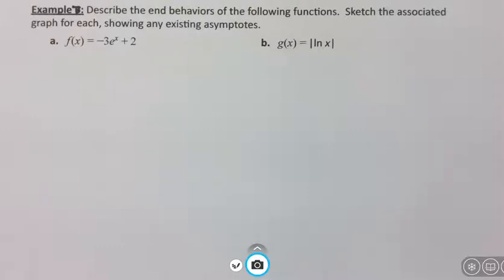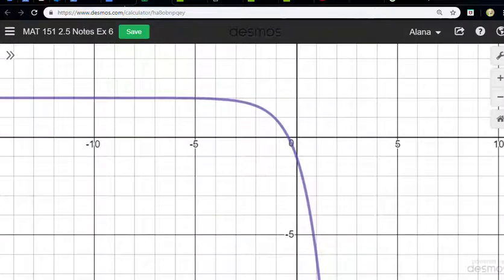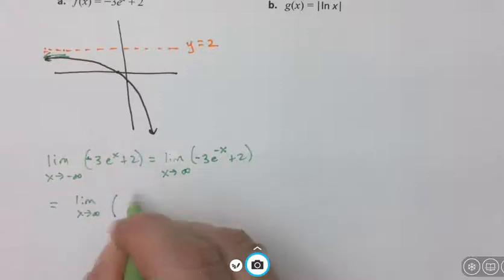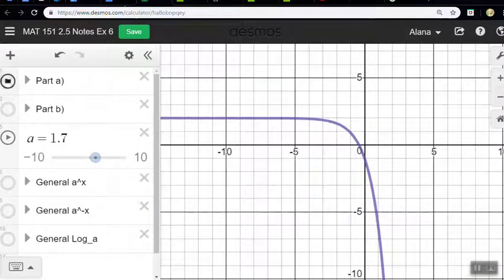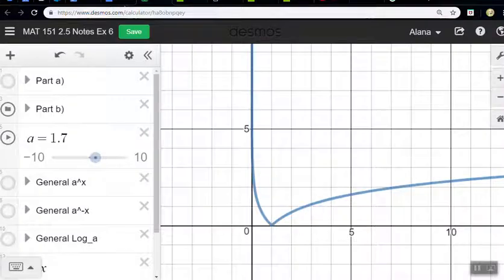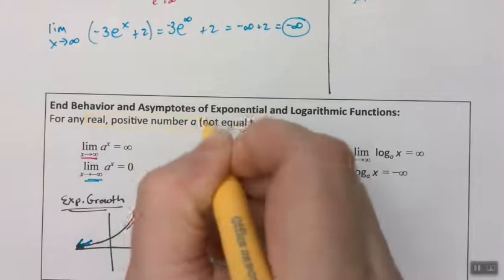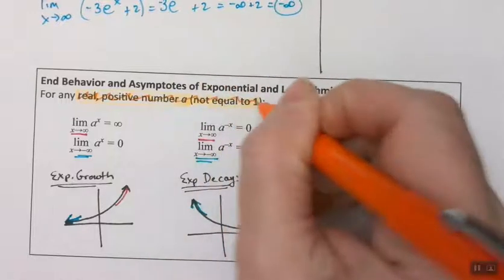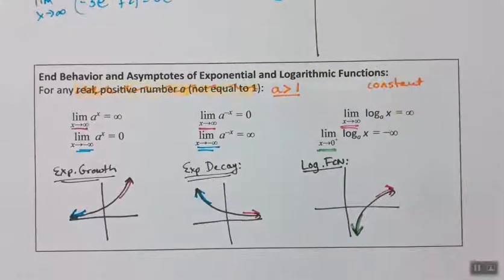MAT 151 2.5 Notes Part 7 of 8 (WN19)